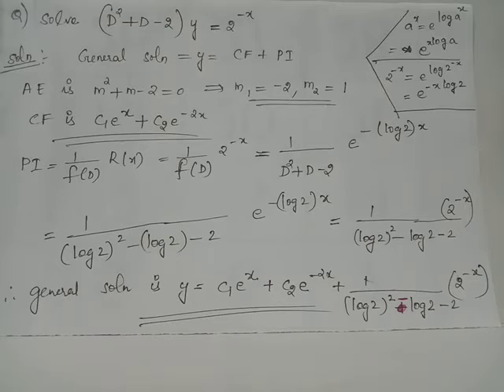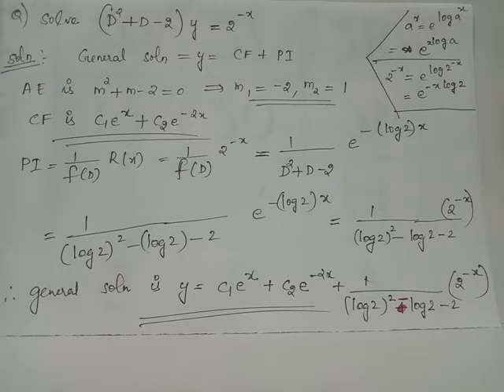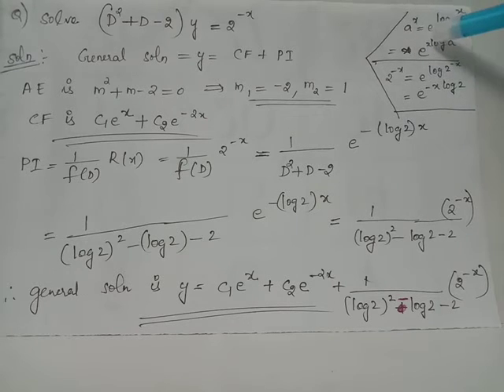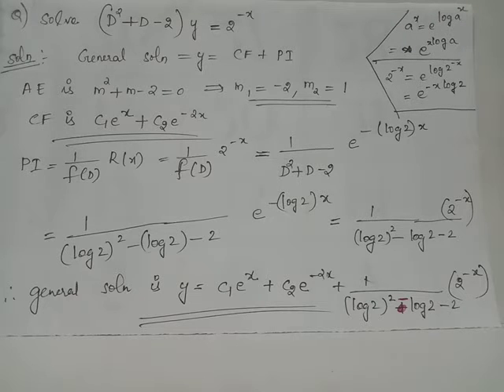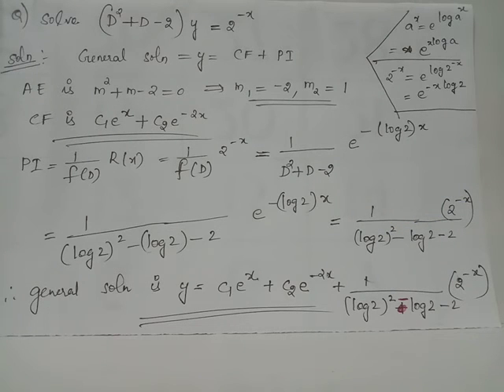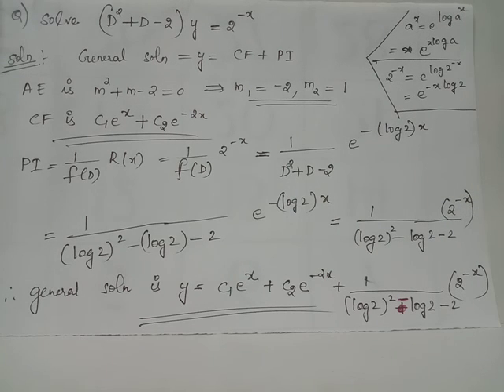ODE / problem 13